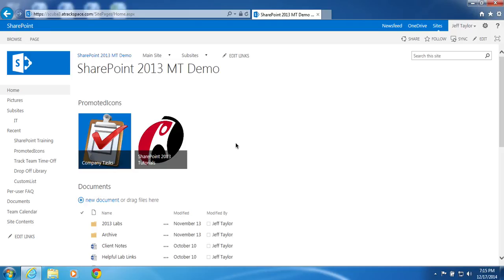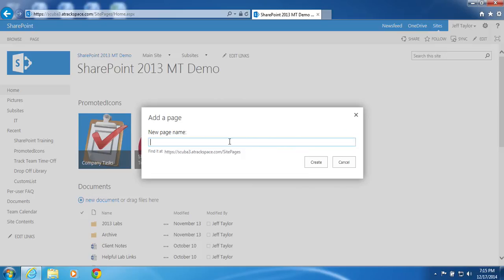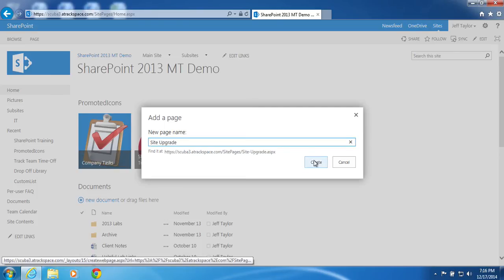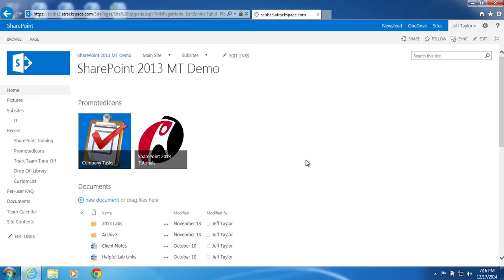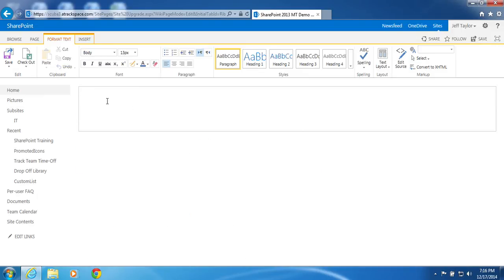SharePoint 2013: How to create a Wiki page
What is a SharePoint Wiki Page?  A SharePoint Wiki page is commonly used to easily share information and collaborate with other users.  Many people use these pages because of the simplicity, both creating and editing.  Maybe you want to put important company information on this page or instructions on how to do something, these may not be the best examples but you get the point.